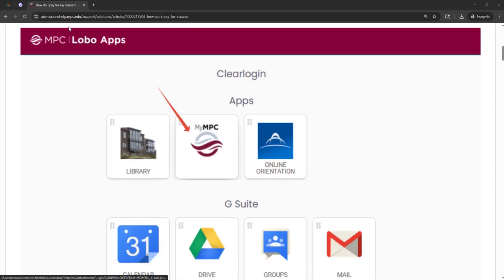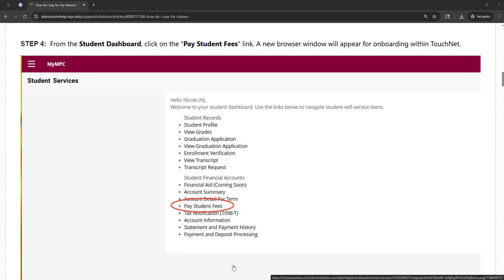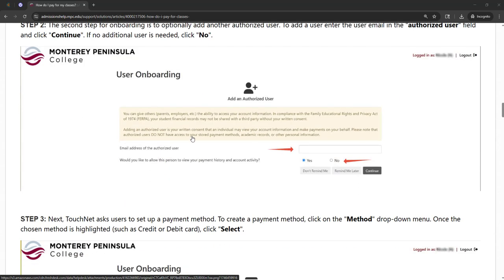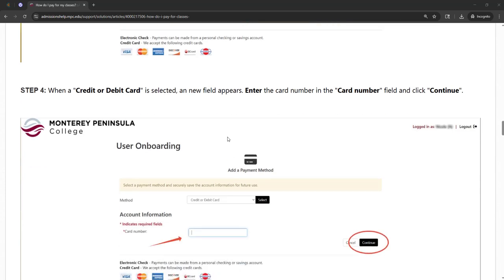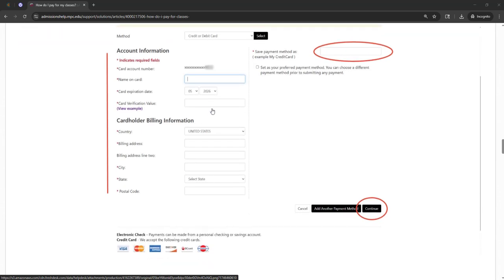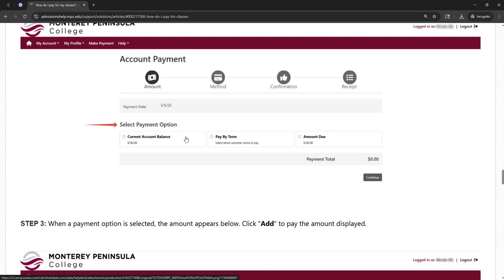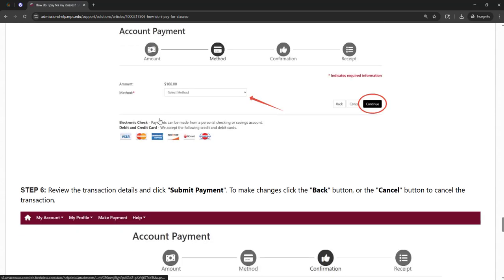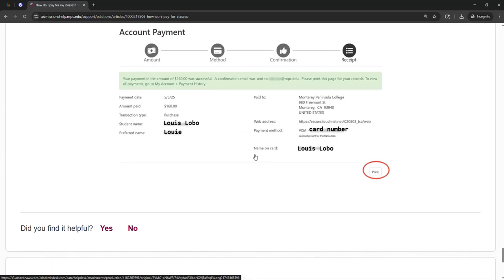How to Pay for Classes at MPC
This video tutorial walks students through the process of making an online payment for classes at MPC.